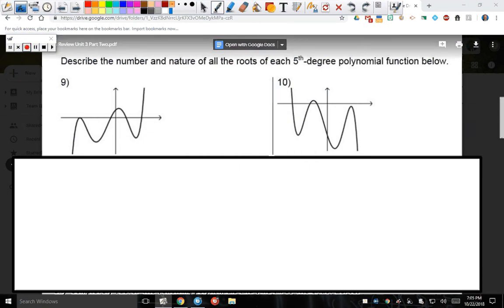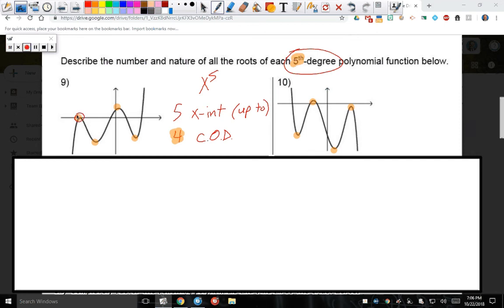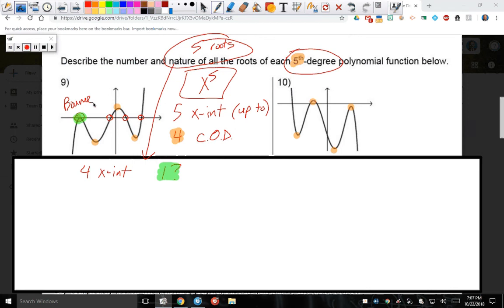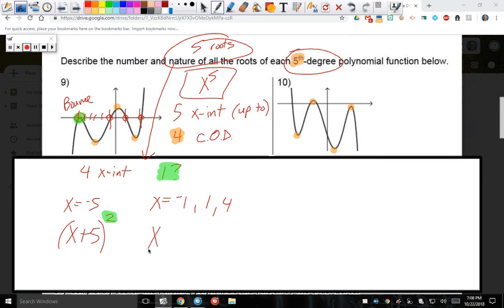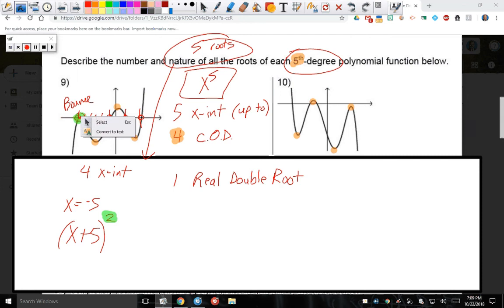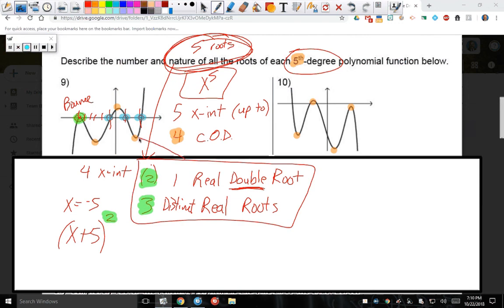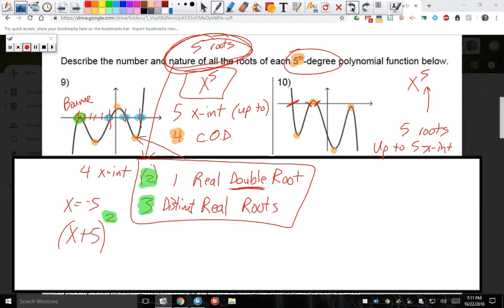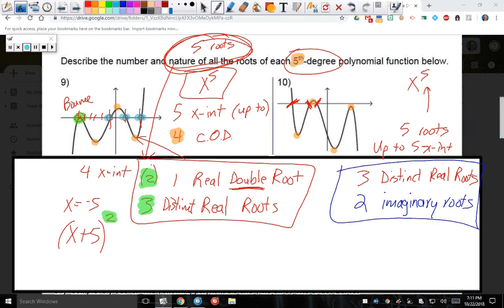PreCalculus | Unit 3 - Polynomials (Test Review, Part 2 Q8-9)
Polynomials (Test Review, Part 2 Q8-9)